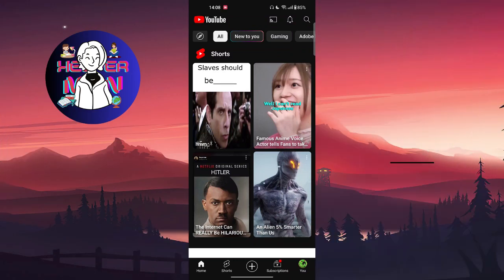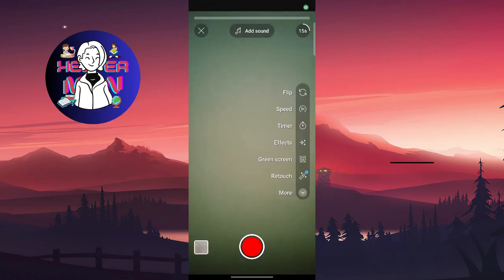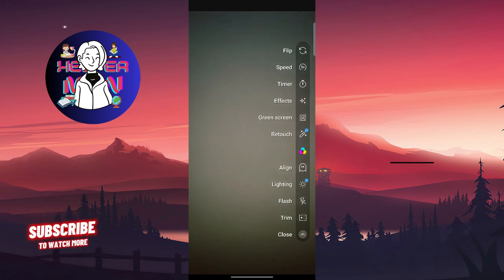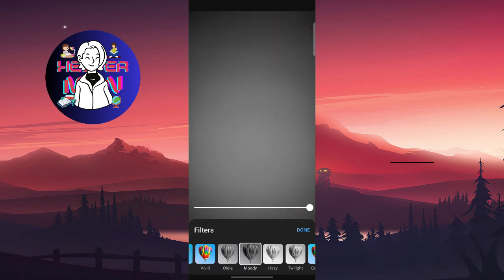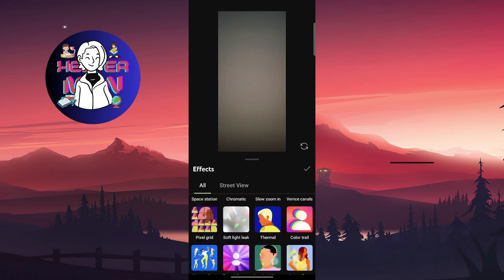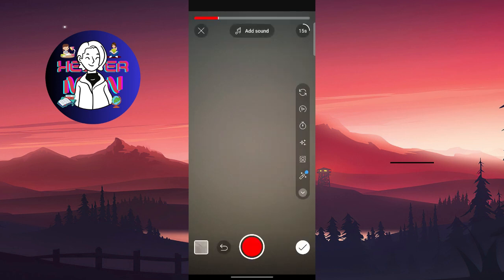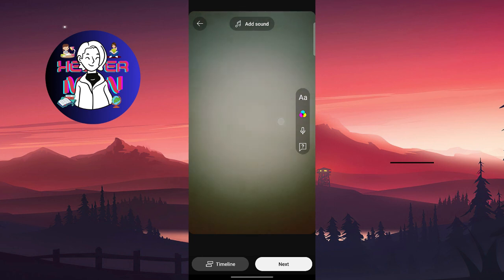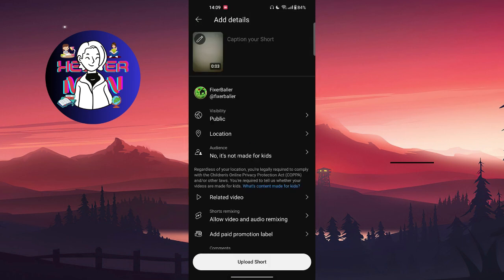How To Apply Filters To Your Youtube Shorts Videos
This video name is: How To Apply Filters To Your Youtube Shorts Videos